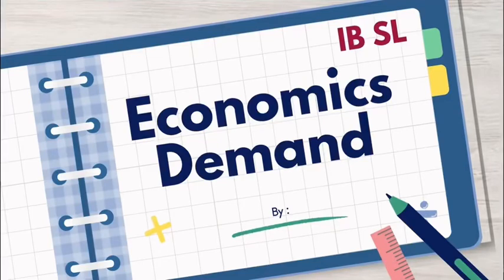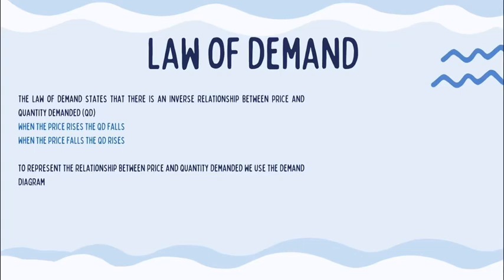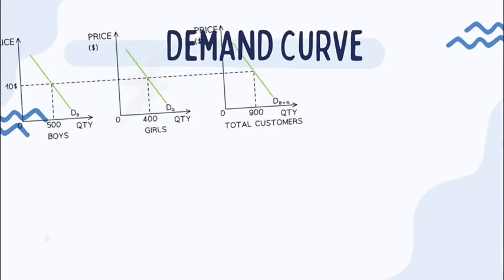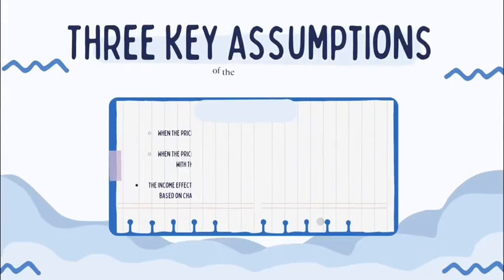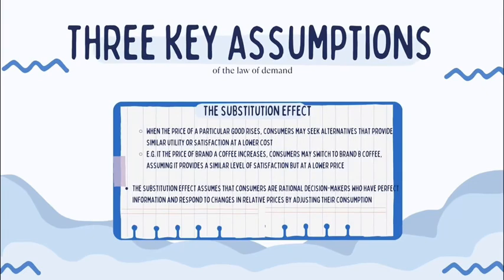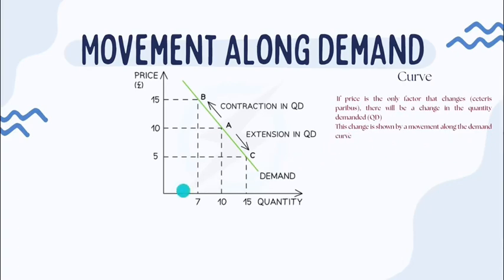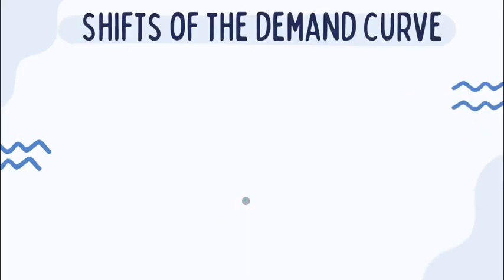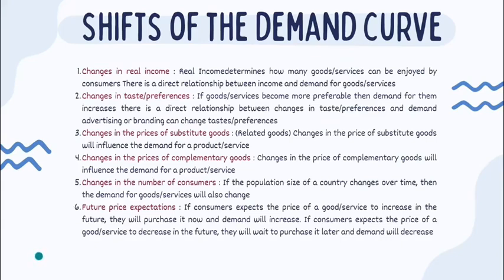Economics IB SL demand in microeconomics